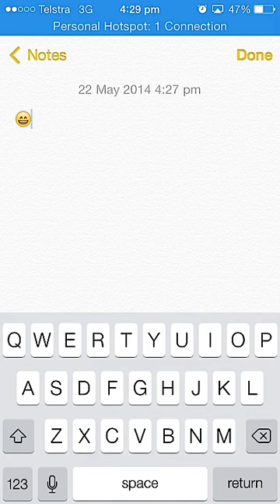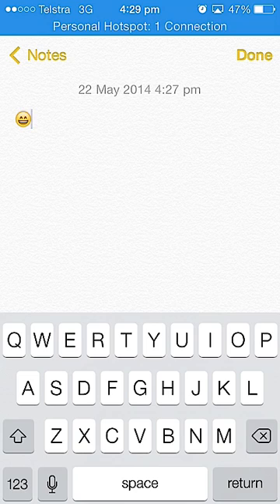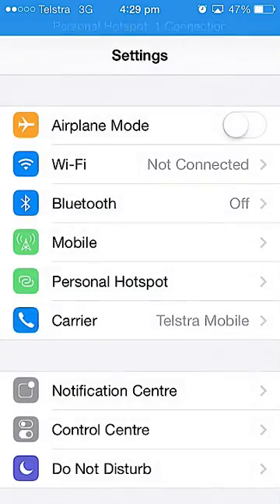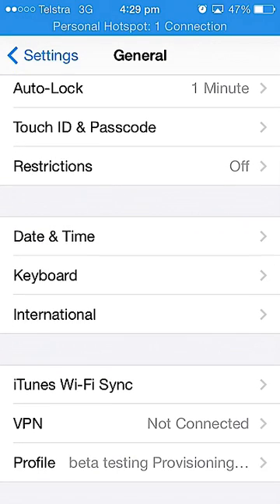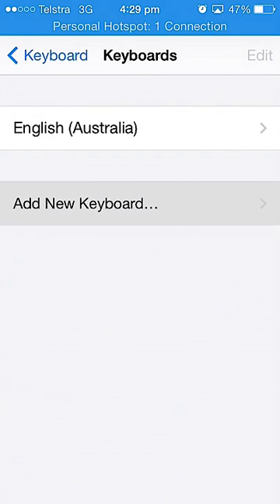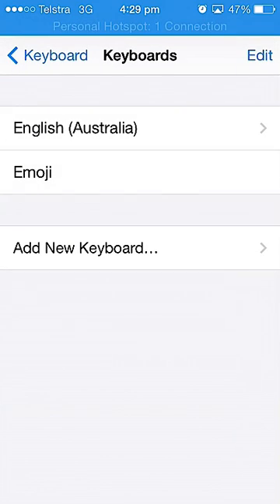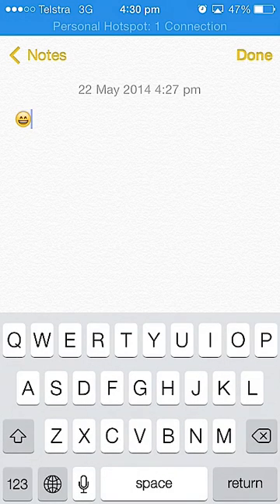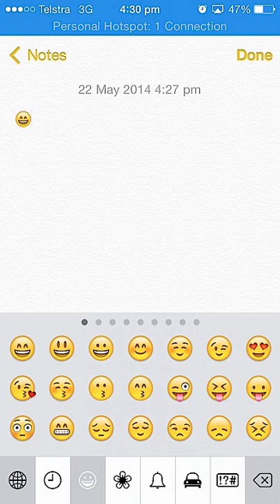HOW TO Activate EMOJI on the Iphone 5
Hey, have you ever wanted to use emoji on your iPhone, but you couldn't find it on your iPhone keyboard? well it is because you have to activate it in your settings.

I based this video around adding emoji to your keyboard as it is the most wanted feature to add to your iPhone keyboard, although, by following this tutorial, you can add all different features to your iPhone keyboard such as different languages.

If this tutorial helped you, please leave a like on this video, and if you have something you may no be able to figure out on your iPhone, please comment below and I will see if I can help you!